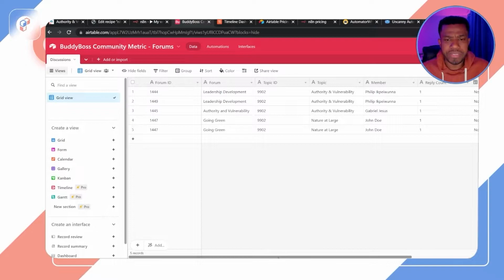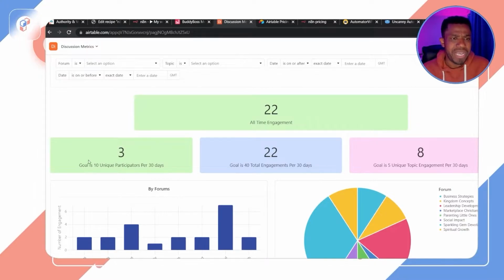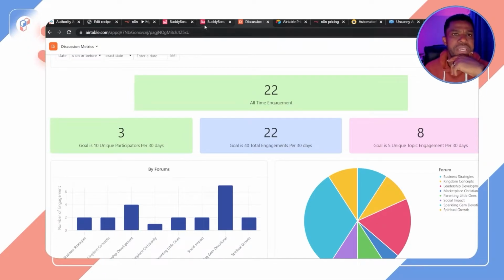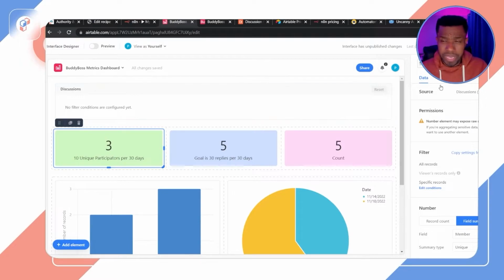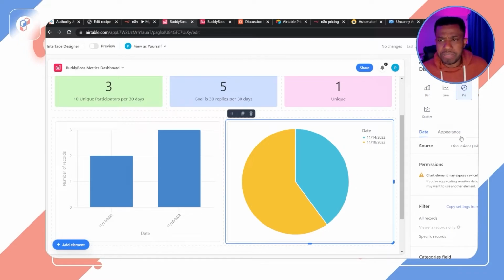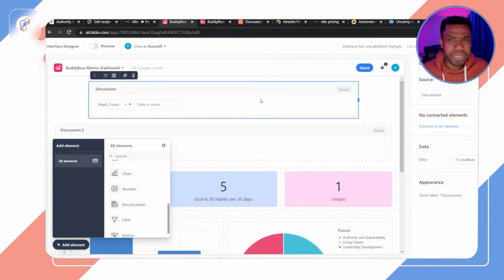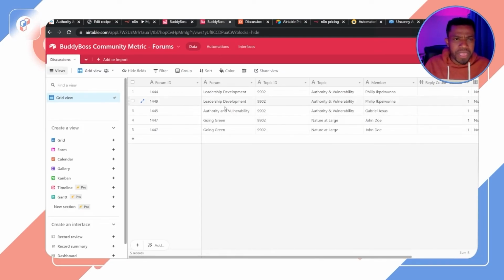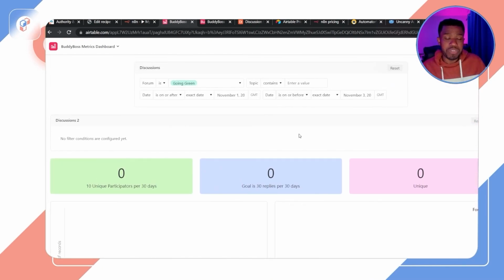How to Build a BuddyBoss Community Engagement Metric Dashboard - PART 2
This tutorial will show you how to create a visual dashboard using data from your BuddyBoss-powered community and measure engagement. As a community owner/manager, tracking how your members are engaged in your platform is vital so you can make critical decisions, track milestones and measure KPIs.